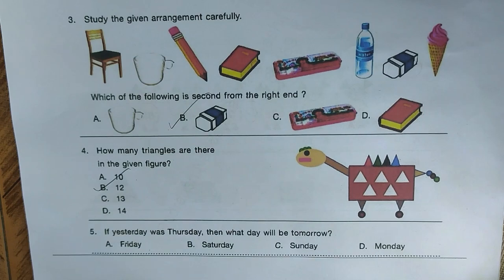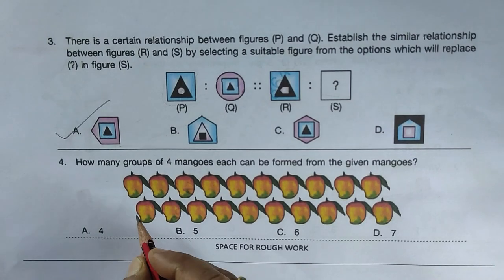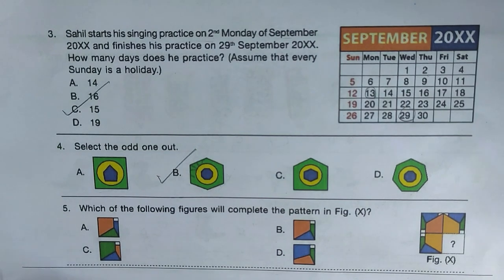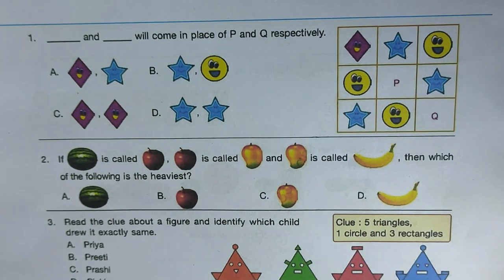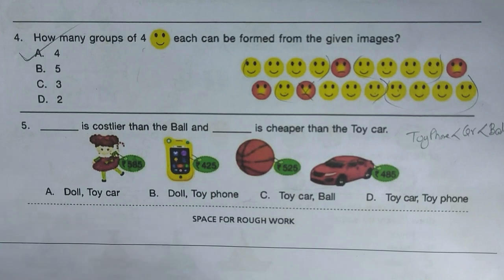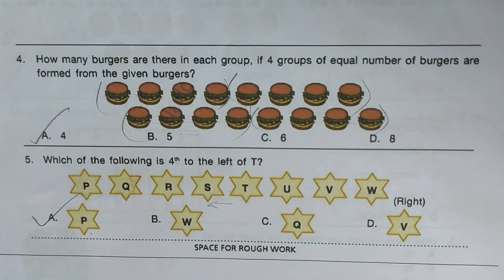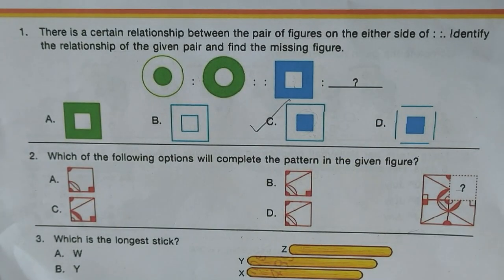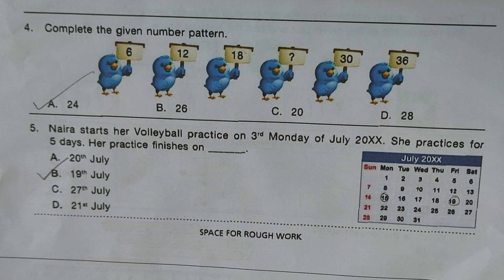FavFive | SOF Olympiad |Logical Reasoning Questions class 2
This session will help you in developing logicalreasoning by solving the problems we are teaching in this worksheet.